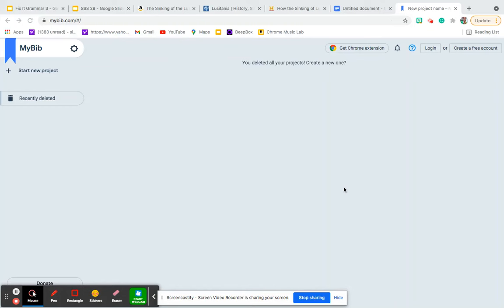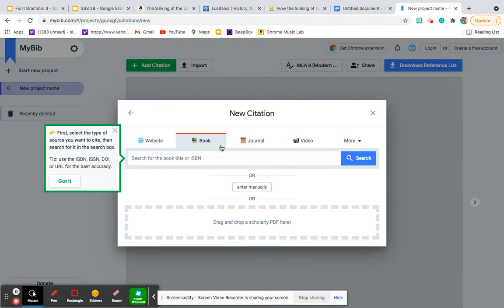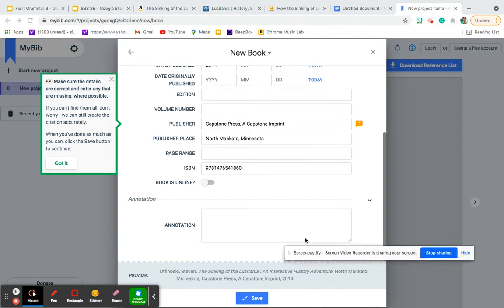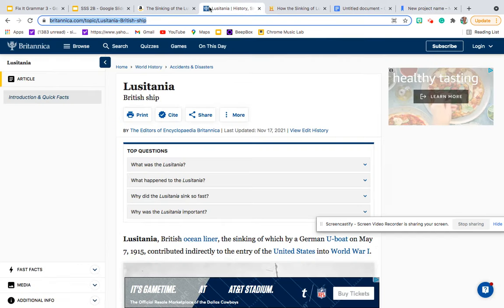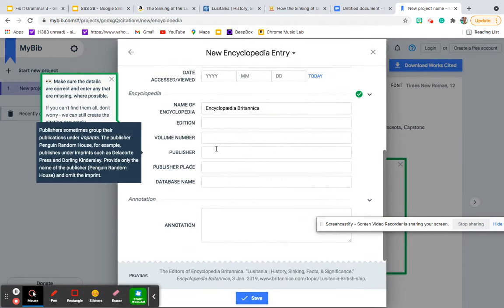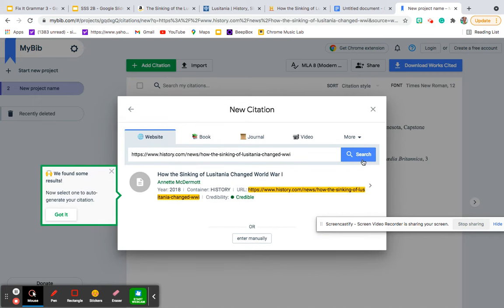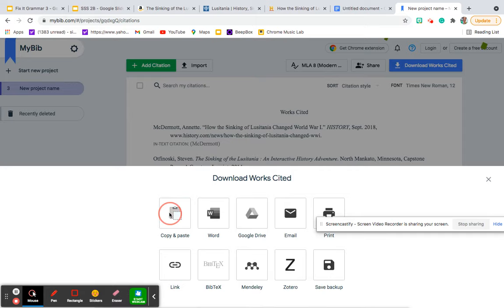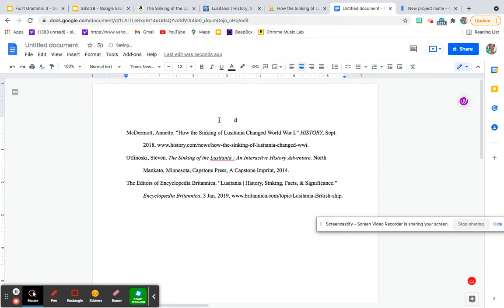How to Write a Bibliography Using MyBib in under 5 Minutes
Learn how to write a bibliography in less than five minutes using mybib.com.

Find Mrs. Brown (certified IEW instructor) on other platforms by searching @iewwithmrsbrown

Check out Institute for Excellence in Writing